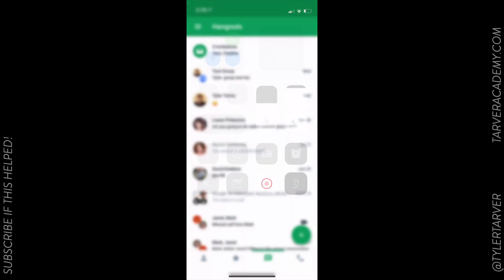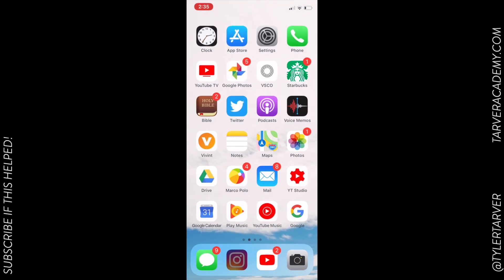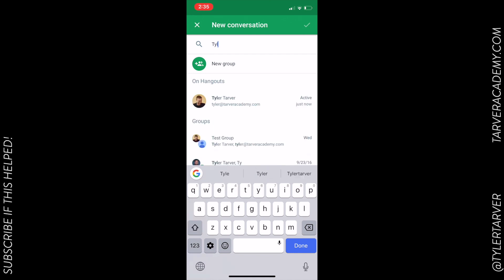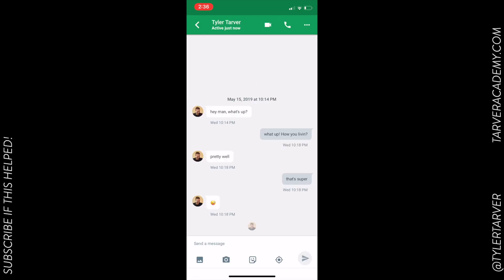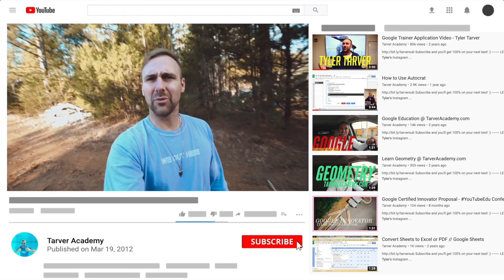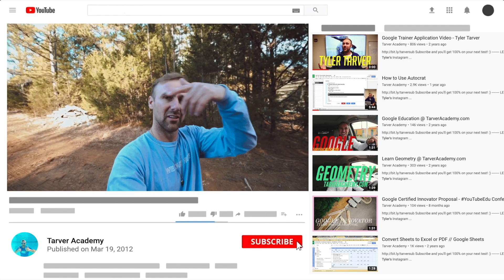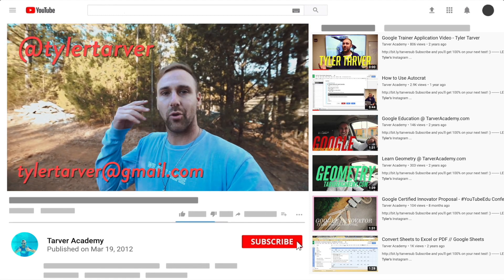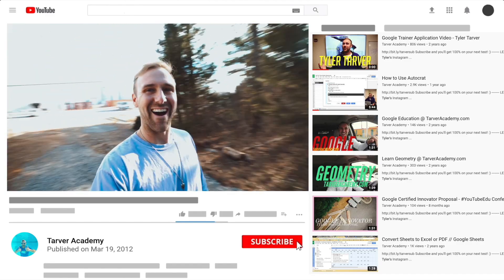How to Start a Google Meet from your iPhone in GOOGLE HANGOUTS